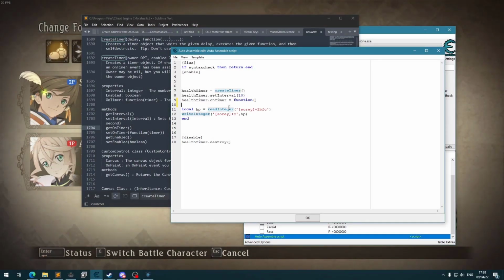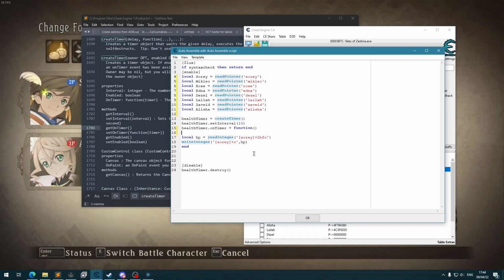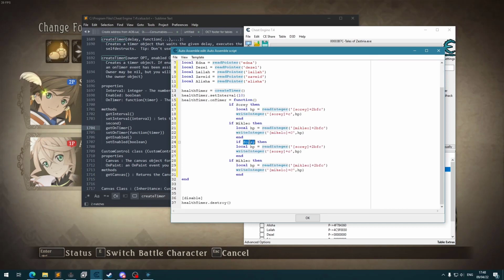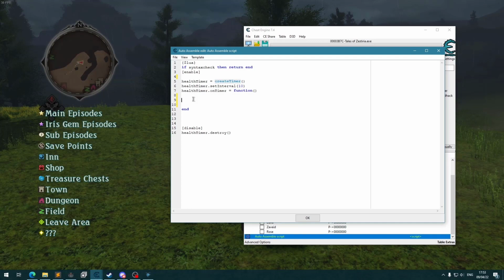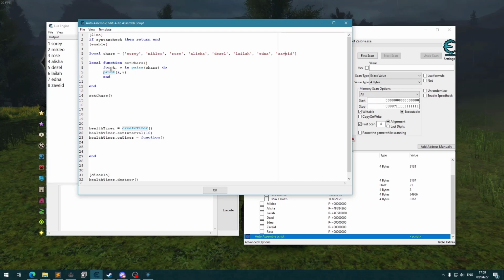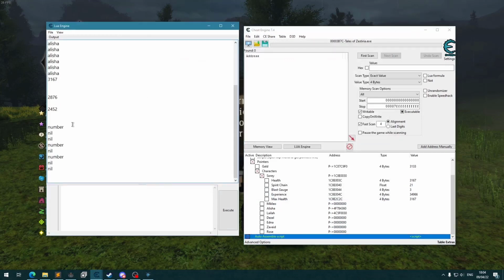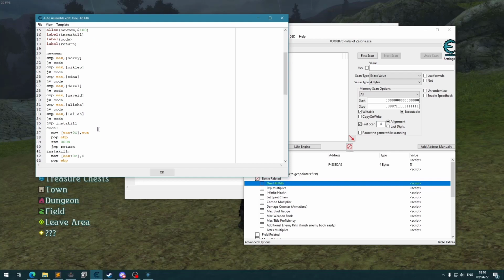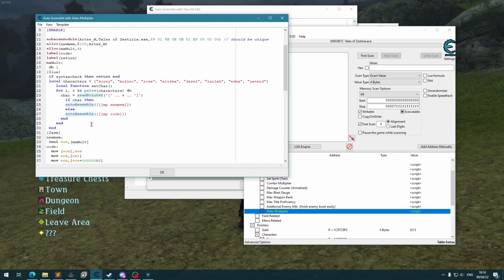Lets Give Our Allies INf Health Using A Loop Function | LUA Lesson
Special Thx to Seneeki for his hard work!

Today we are going to look at Lesson 9
Of our Lua For the Extreme Beginner Series this time
we are expanding on the last lesson and instead of giving the main character Inf Health we are going to give all our allies Inf Health and we are doing it using a Loop Function.